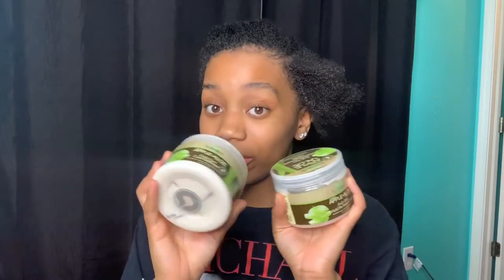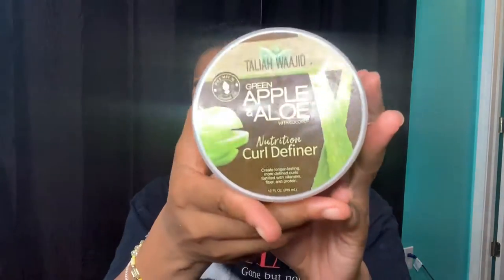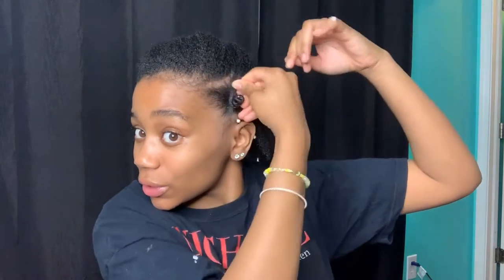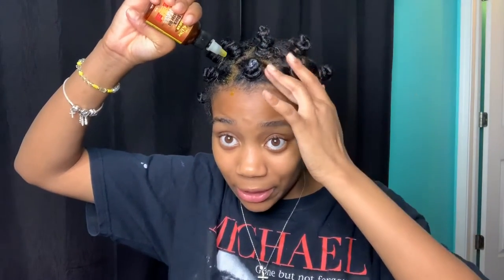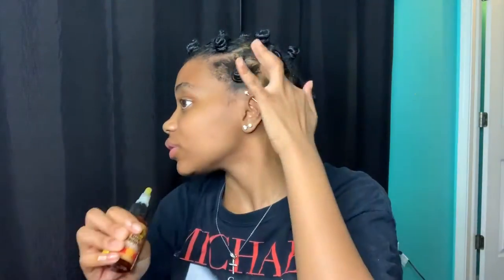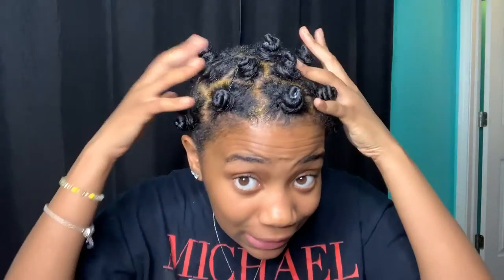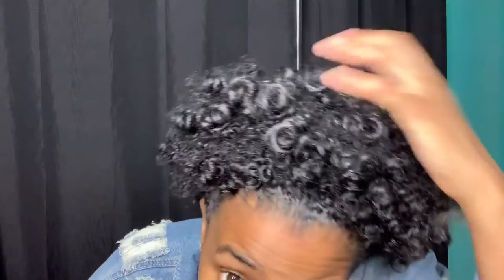KILLER BANTU KNOTS on Short Natural Hair!!! | Makiya Banks